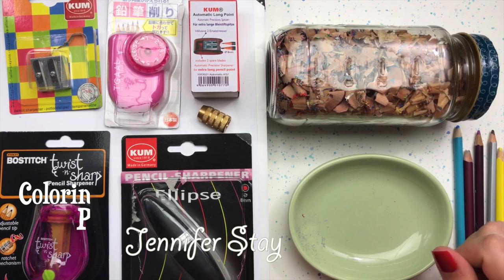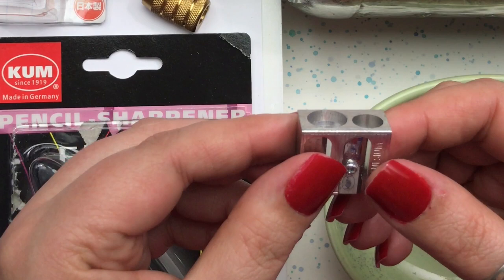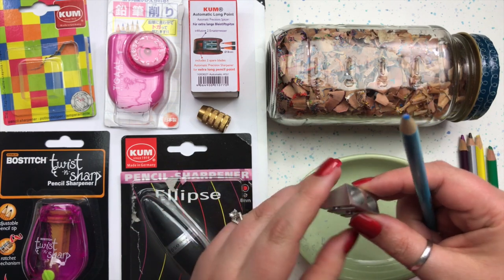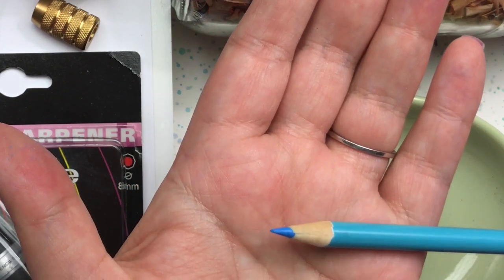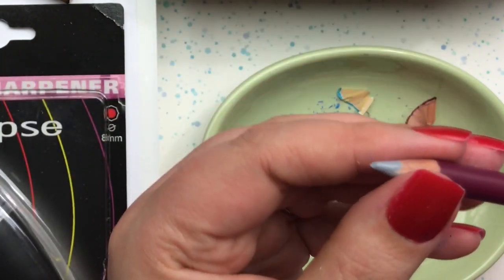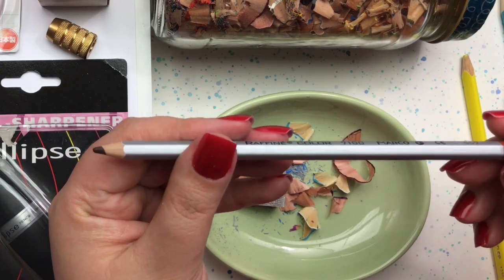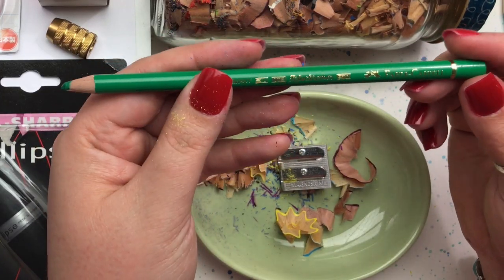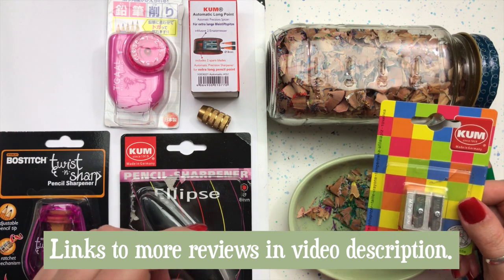Pencil Sharpener Review: KUM Wedge Dual Hole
First in my pencil sharpener review series is the Kum 2-Hole Wedge. This small but mighty tool has 2 pencil holes of different sizes as well as German made magnesium steel blades. It also has a permanent place in my art studio–come find out why!

SHARPENER REVIEWED

KUM 2-hole Pencil Sharpener Magnesium Alloy Wedge: